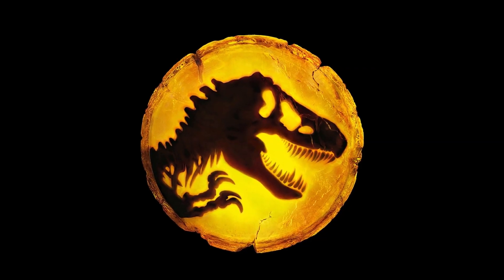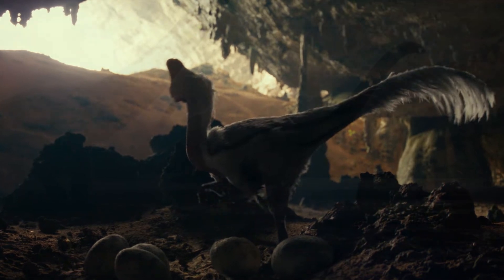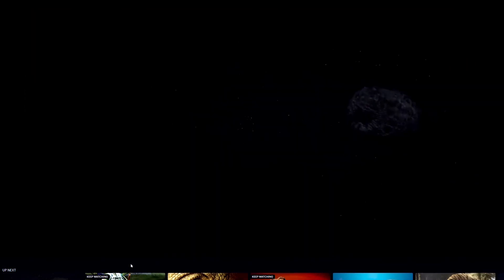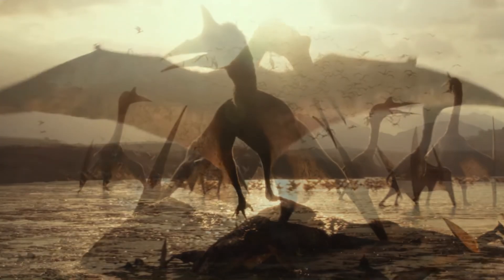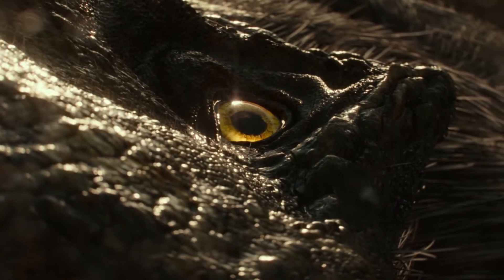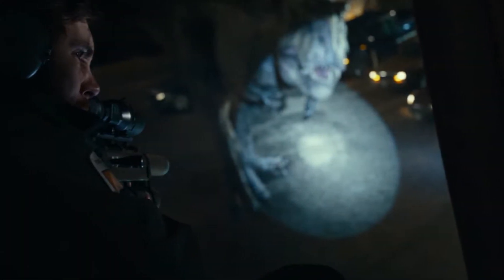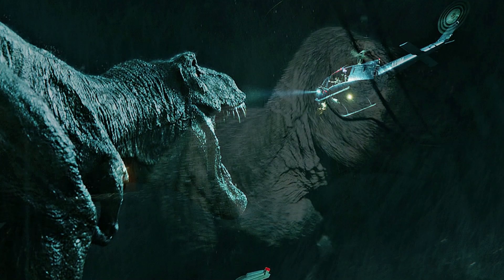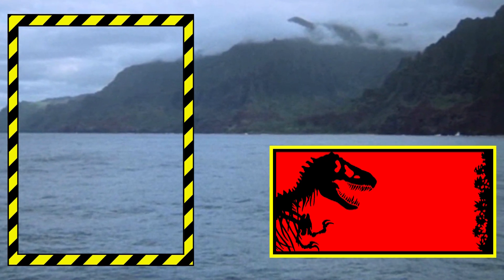Jurassic World: Dominion Prologue - Review And Breakdown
for unlimited access to the world’s top documentaries and nonfiction series, and for our fans, use promo code klayton and you will save 25% off which comes out to only $14.99 a year. That’s just $1.25 per month!

The new Jurassic World: Dominion prologue is out and begins the countdown to see Alan Grant, Ellie Sattler, Ian Malcolm, Owen Grady and Claire Dearing in the new movie! Giganotosaurus vs Tyrannosaurus is here along with that drive-in attack!